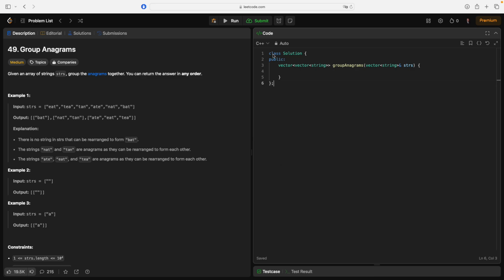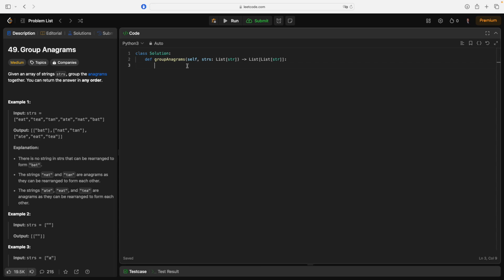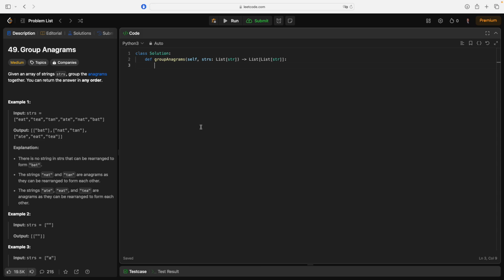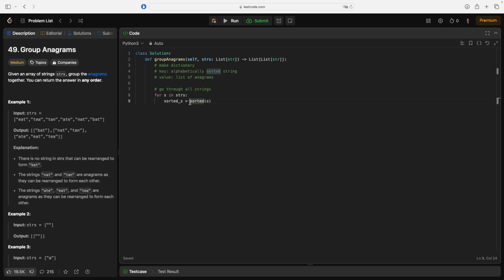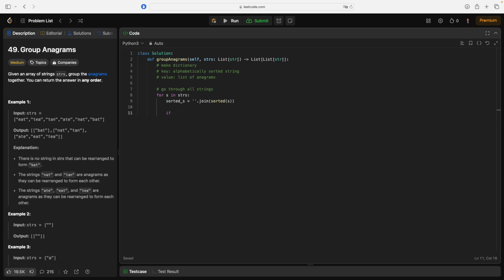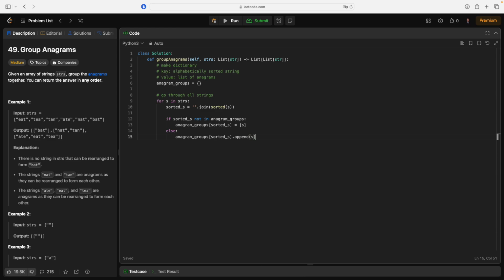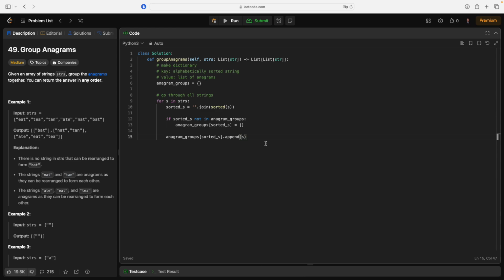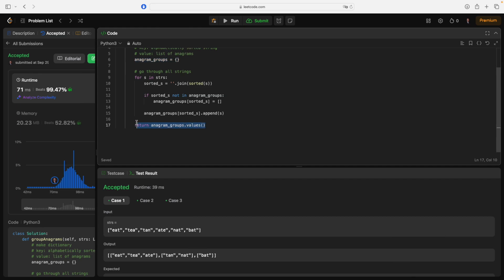LeetCode Problem 49: Group Anagrams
Back at it!